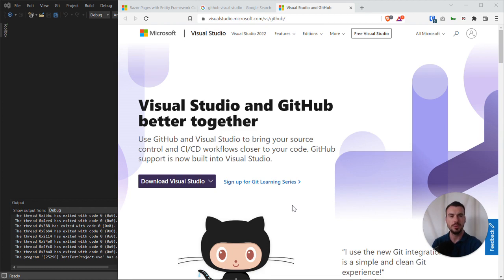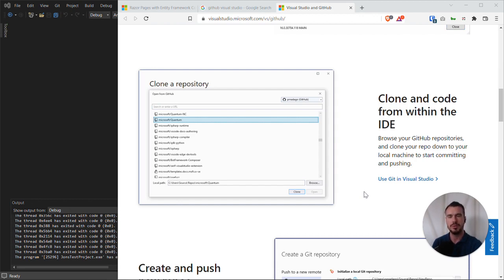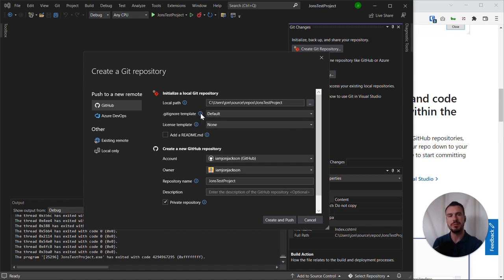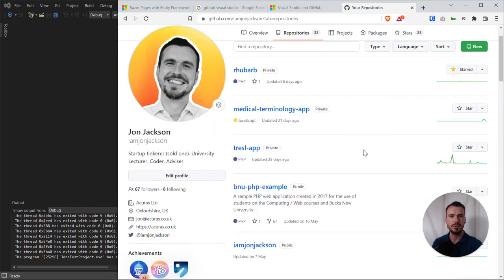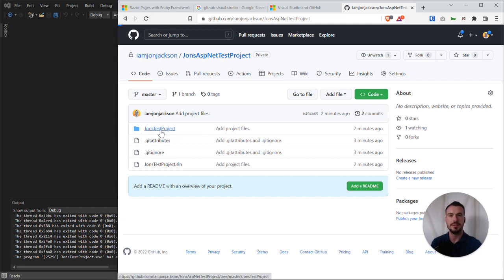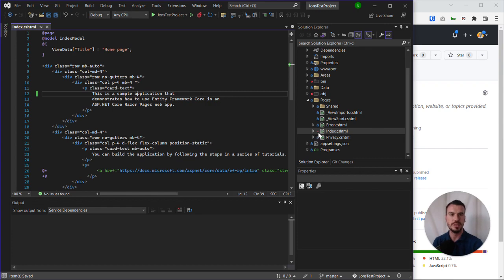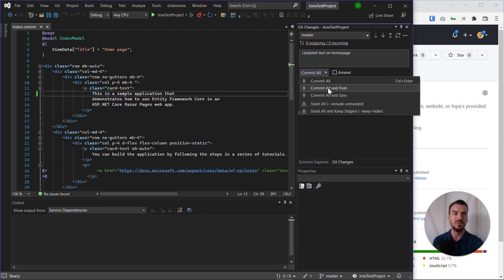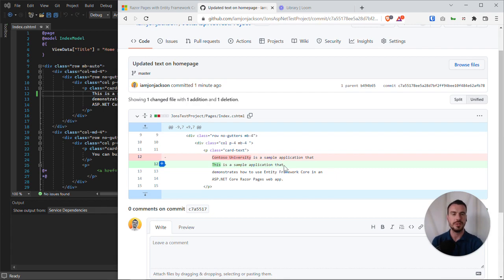05 Using GitHub within Visual Studio 2022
Learn about the basic Git workflow within Visual Studio